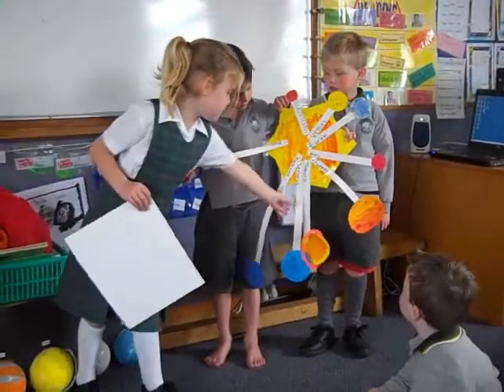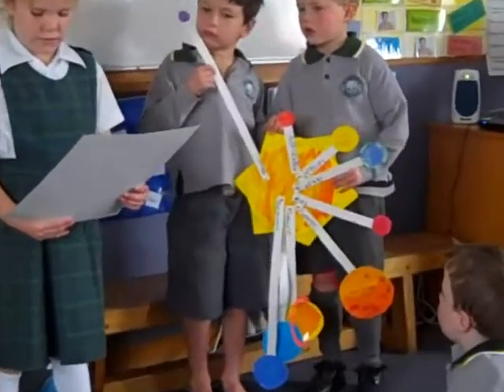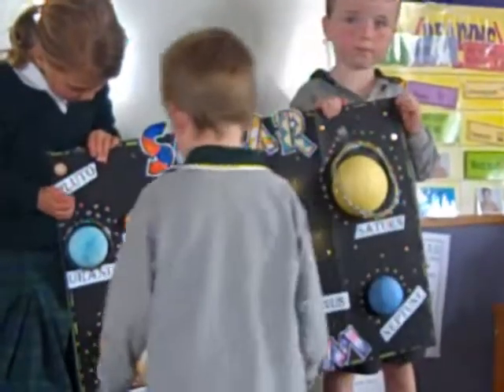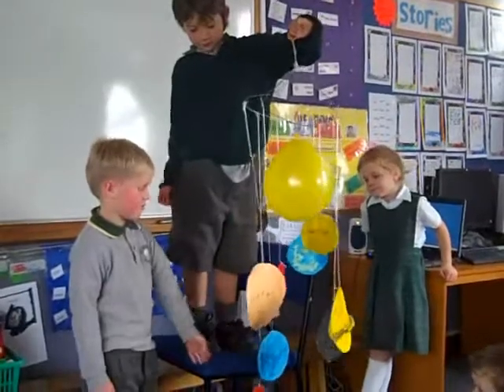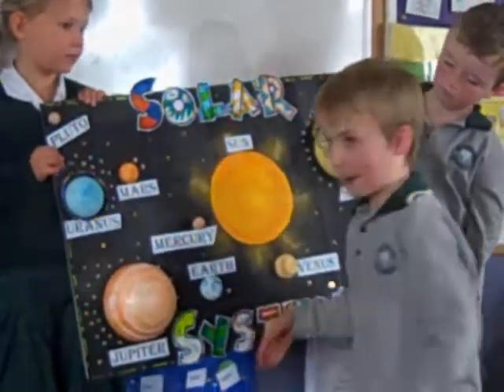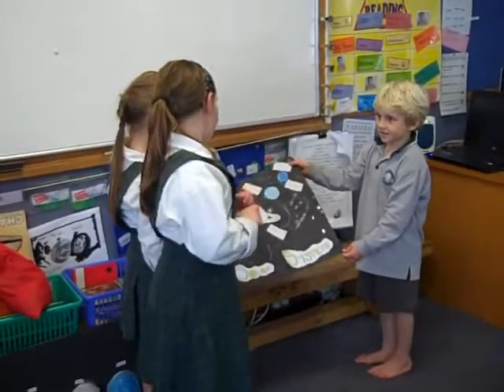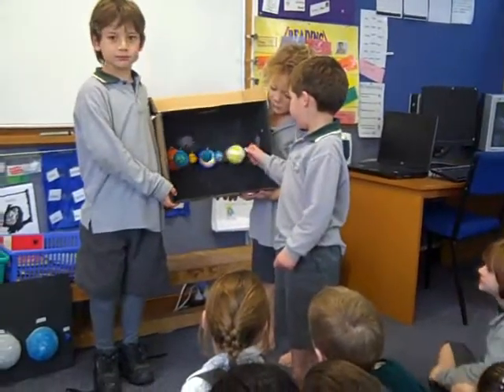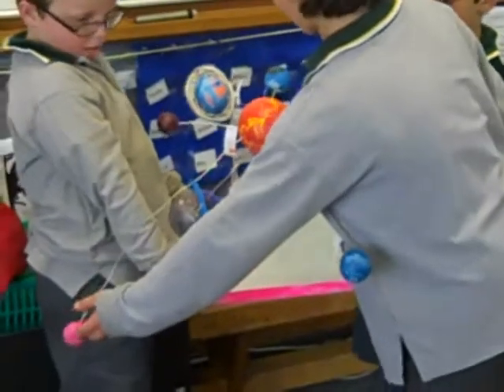Solar systems Part 2